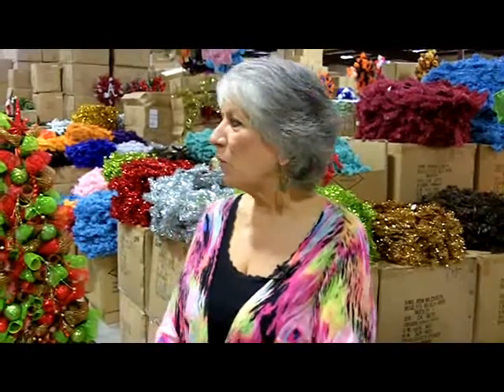Where Nancy Buys Supplies: A Sneak Peek- Nancy Alexander (edition 2016)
(1) My how to tie a "Nancy" bow video.
(2) My "Eight Easy Steps To Designing Your Own Wreath" guide.
Plus, you get bonus tips on making wreaths, bows, and so much more!

Hello, I’m Nancy Alexander. Come with me as I shop at my favorite ‘Secret Vendor’ who has the best selection of Deco Mesh supplies for the best prices! I have just released the latest update of my ‘Secret Vendor List’ containing all the item numbers and prices on brand new materials for Fall and Christmas.

As a master wreath designer, teacher, author, and founder of Ladybug Wreaths, it is my passion to teach you of my craft and guide you to market your craft online. Get inspired and learn from my beautiful custom designed wreaths, how-to videos, and books on wreath design.

I also have thousands of followers, and I would LOVE for you to be one of them!

Learn more about wreath making here:
My Secret Vendors - my best selling eBook containing all the vendors I have researched and purchased from for many years

Best of Nancy - my community where I provide training (videos & PDFs) along with a closed FB page for members
NOTE: I'll send you an invitation to be a member. You could see what is going on in there.

Amazon Store